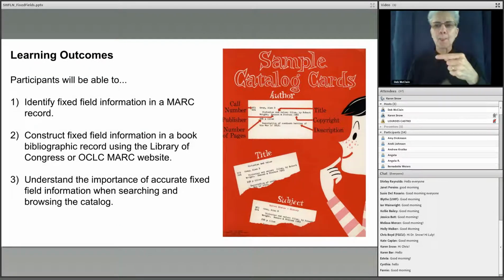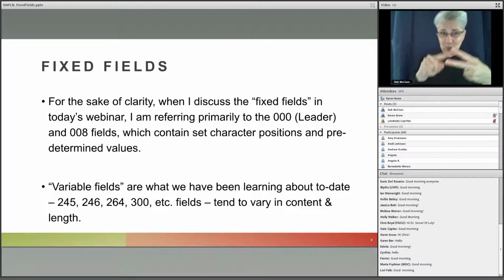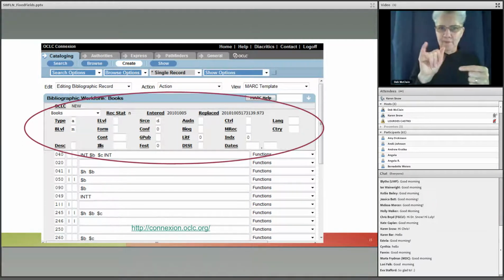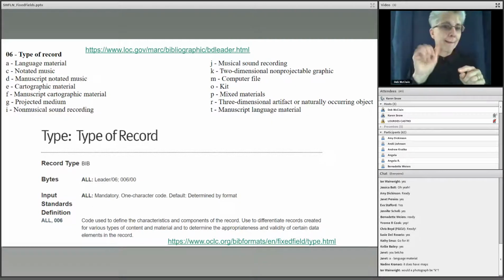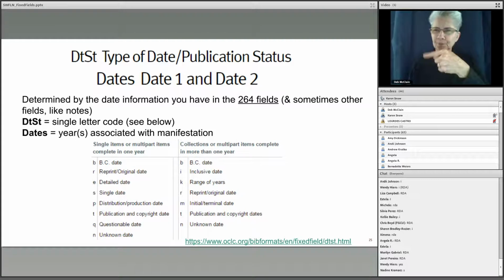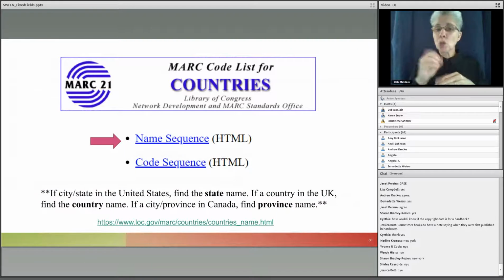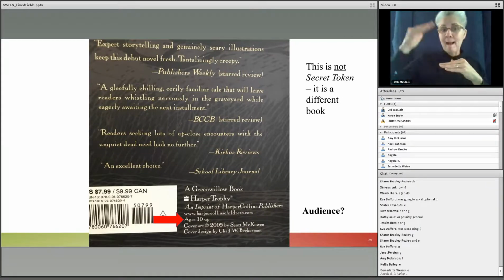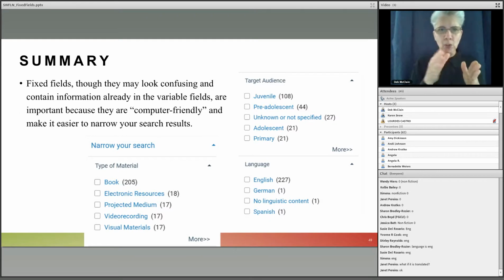July 23, 2020: Demystifying Fixed Fields in MARC